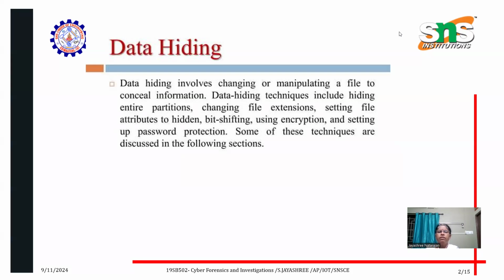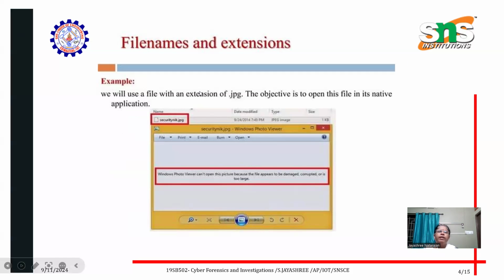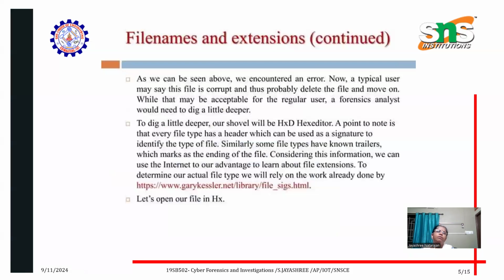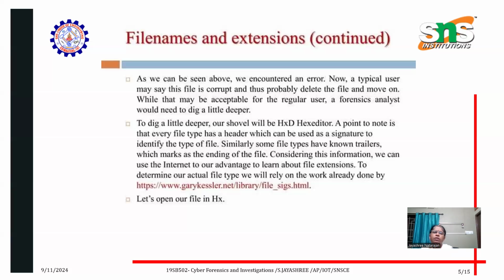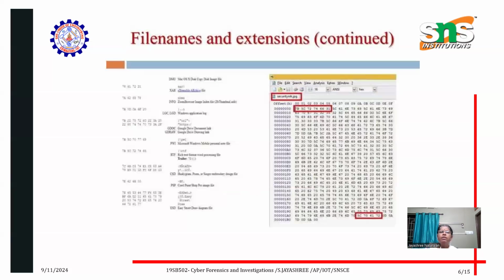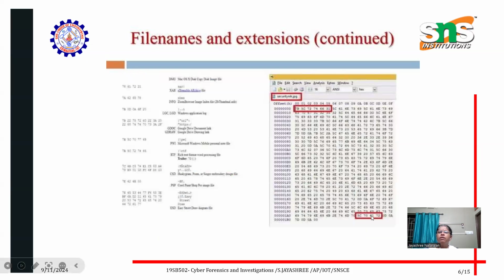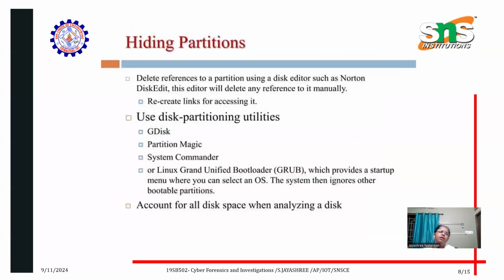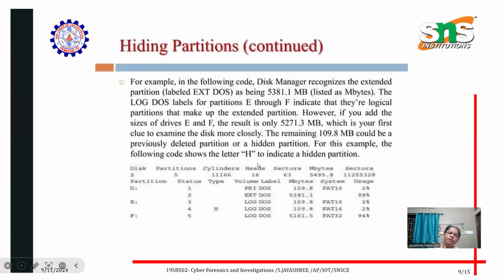Dr. S. Jayashree | Cyber Forensics - Module 2.5 | SNS Institutions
This video discusses Cyber forensics Investigation and validation